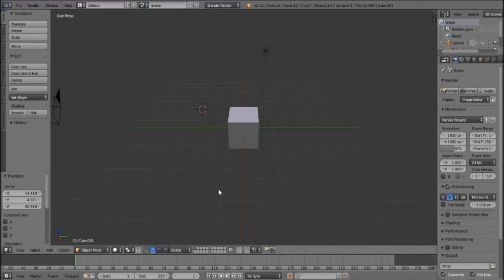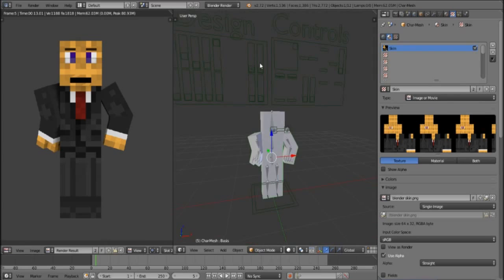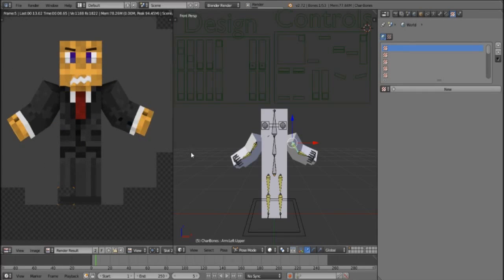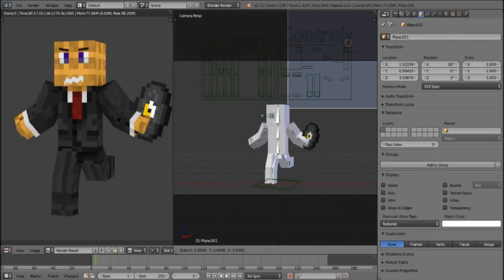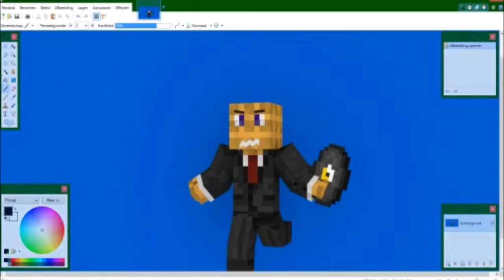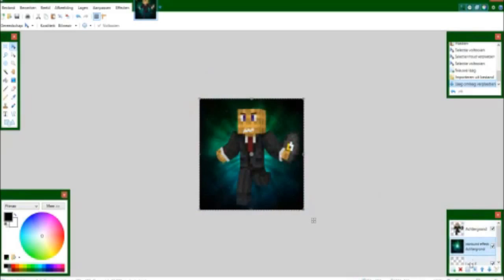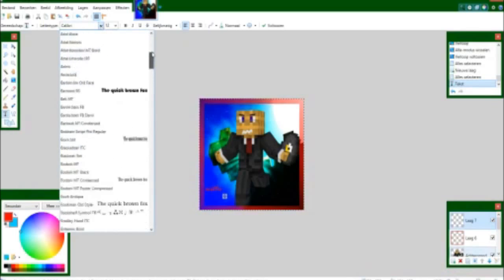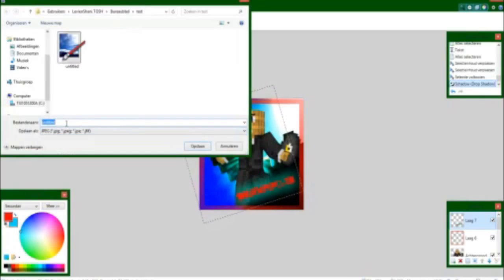How to make a Minecraft Epic picture Free Blender / Paint.NET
This video is about making an epic picture using blender and paint.net

Links:
Blender:

i hope you dudes and dudettes all enjoyed.
Cya.